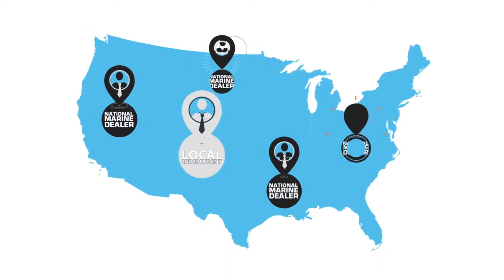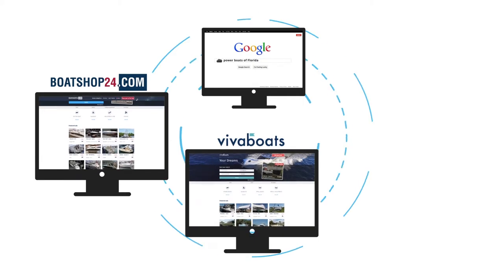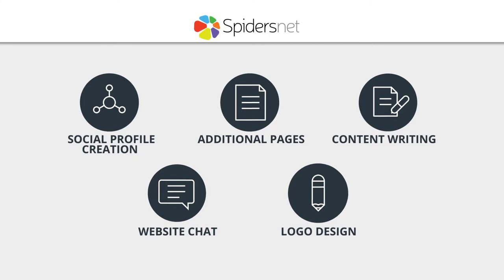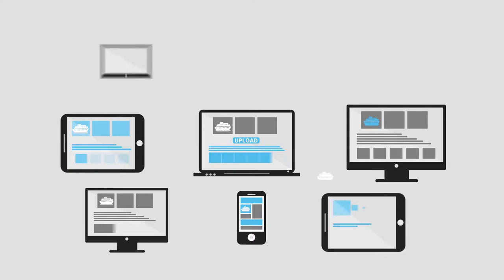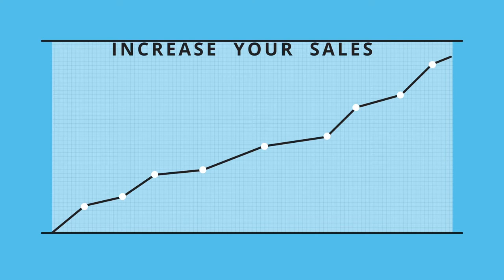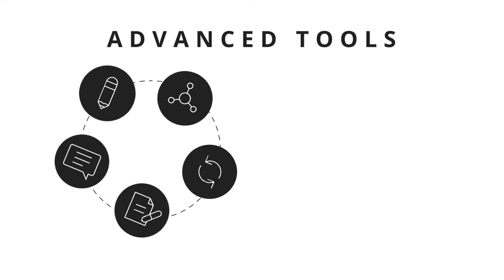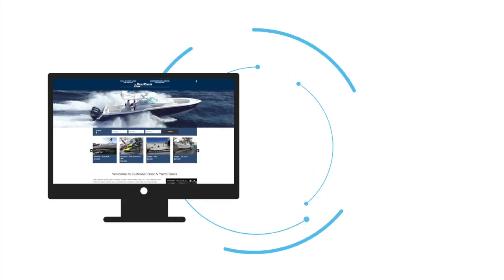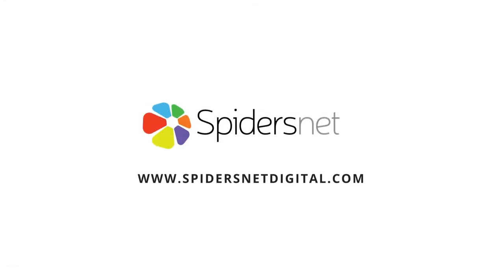Spidersnet Explainer Video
Spidersnet customers get a beautiful website tailored completely to their business needs, as well as a suite of tools that makes managing their online business easy and effective at the same time.  We have a website package for every type of dealership, whether you’re a small independent dealer after a simple starter website, or a large multi-franchise after something completely custom – we can create something powerful for everyone.